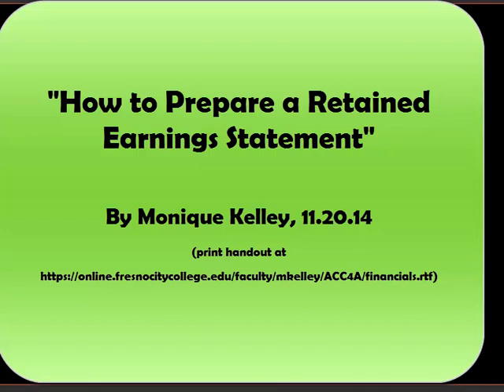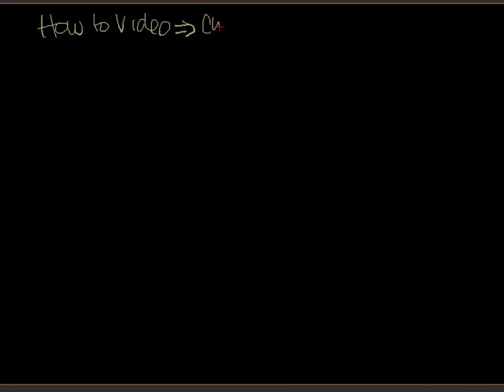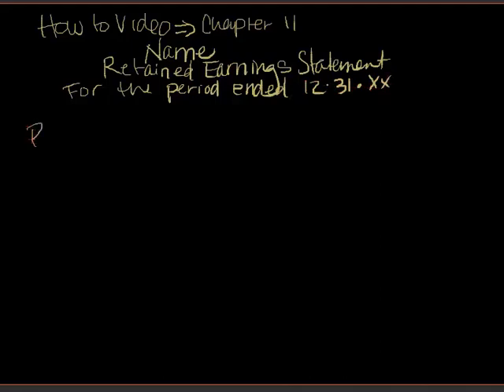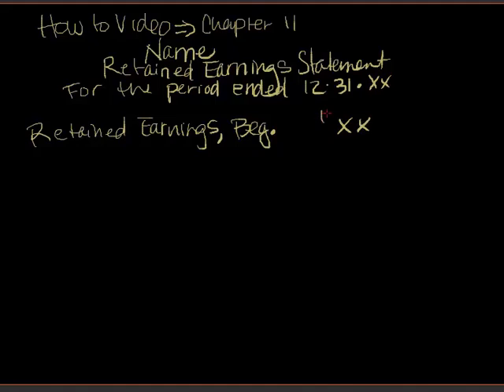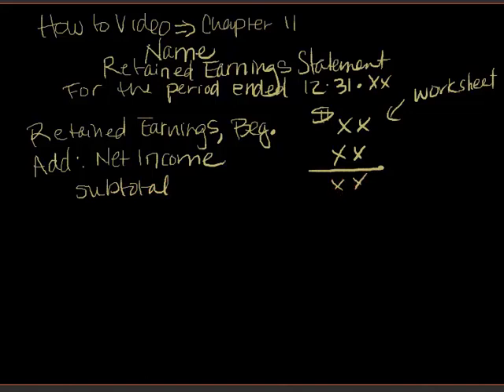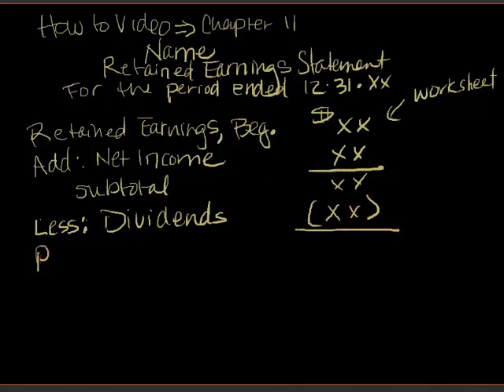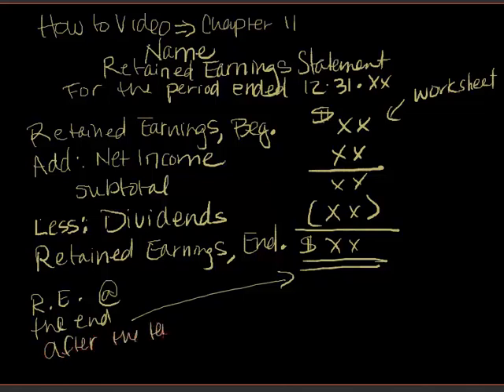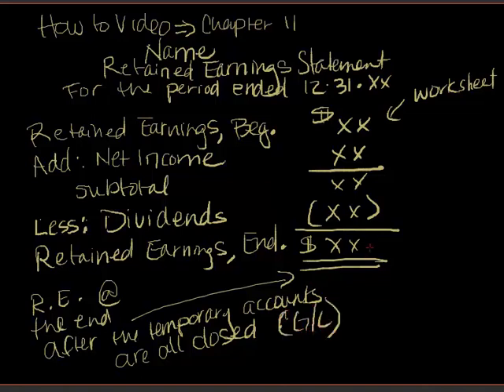How to Prepare a Retained Earnings Statement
How to prepare a basic retained earnings statement for chapter 11 and Rocky Ram practice set assigned in fall 2015.